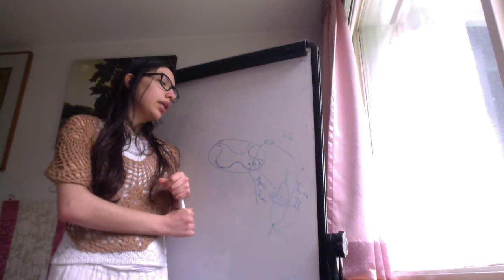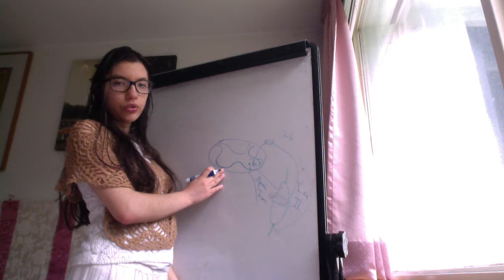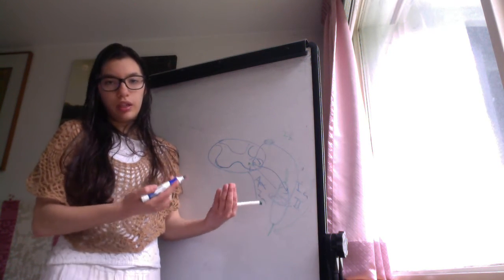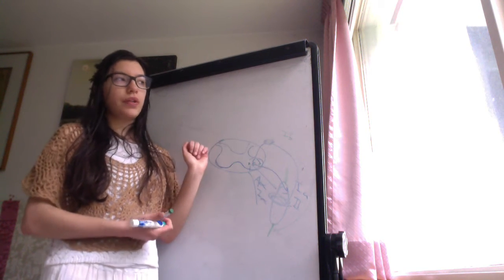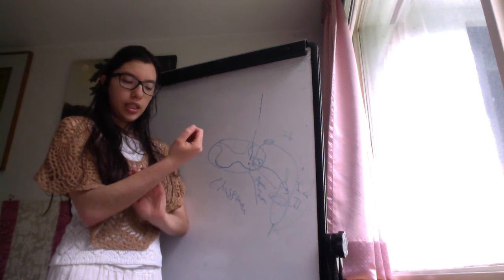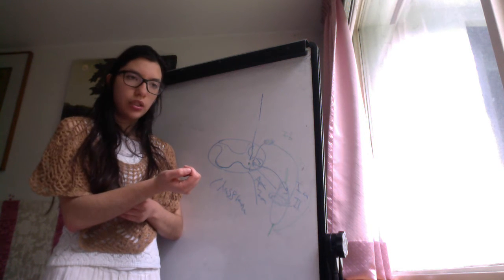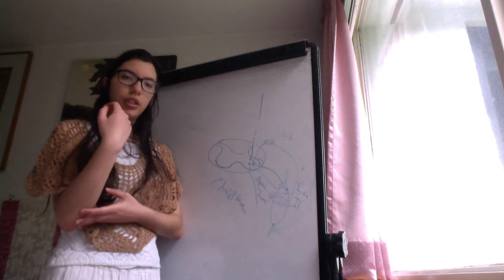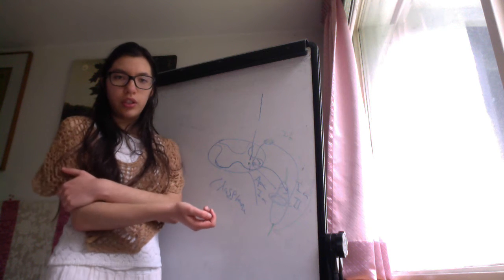muscle stretch Vs inverse muscle stretch reflex